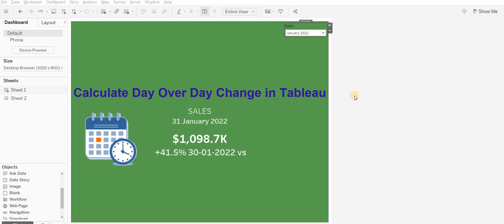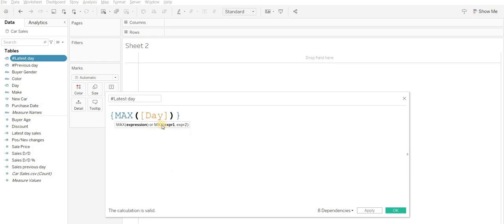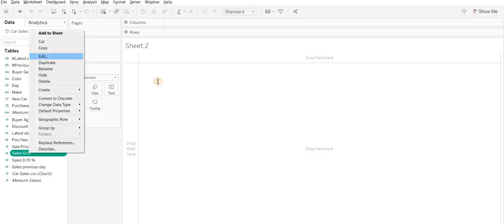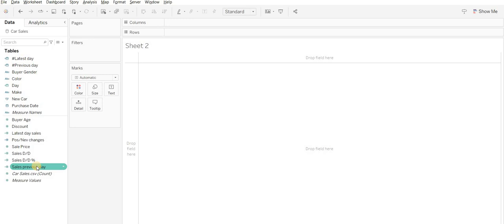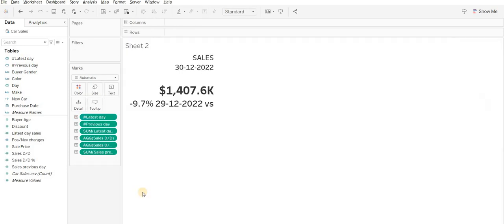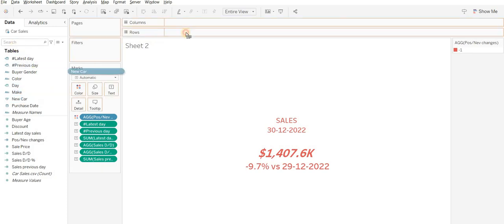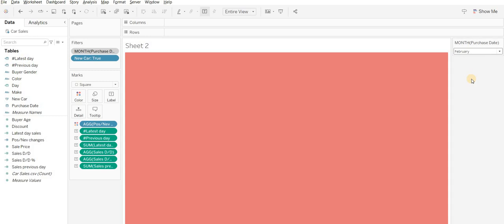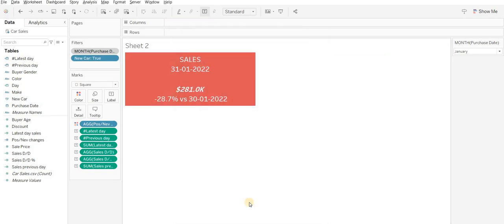Tableau Tutorial: Visualizing Latest Day vs Previous Day Changes with Color Enhancements🔥🔥🔥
In this video, we will explore how to calculate day-over-day changes in Tableau, including incorporating color changes to enhance visual representation